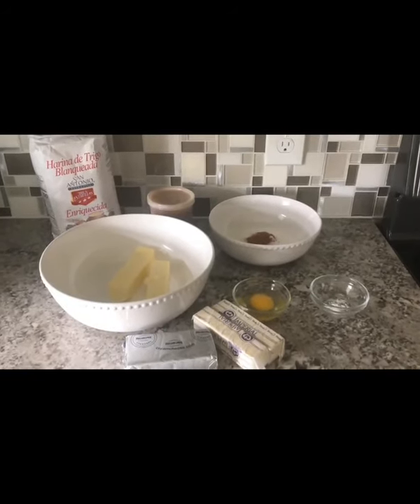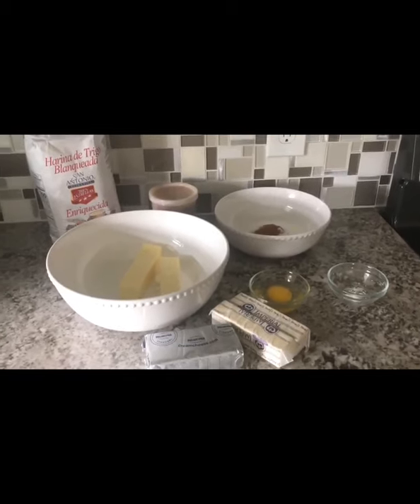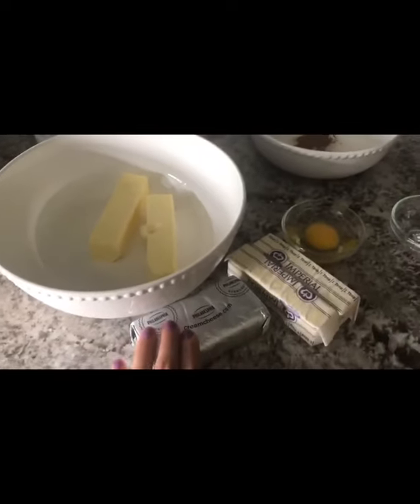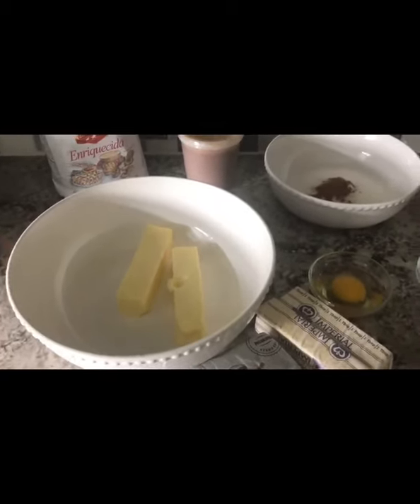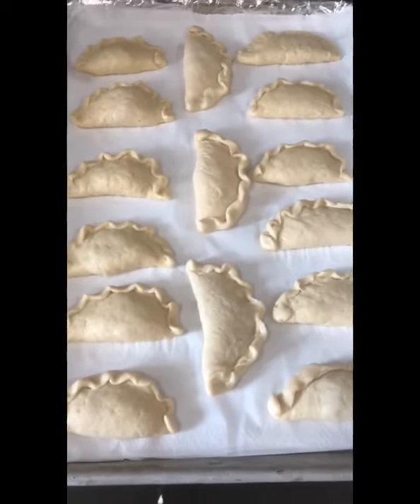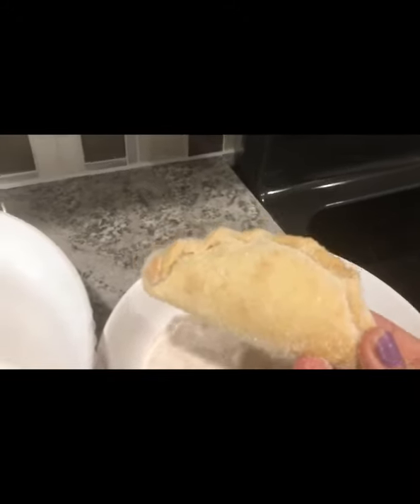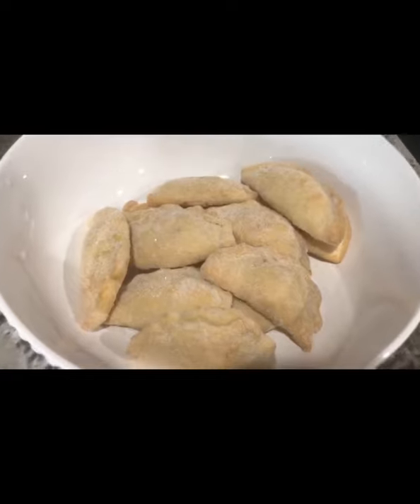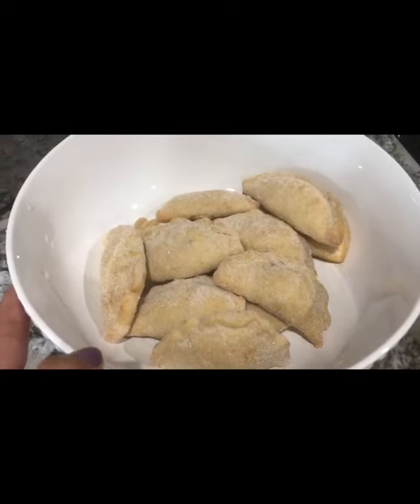Empanadas Facil de Hacer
Bienvenidos a mi canal,en este primer video les estare ensenando como aser unas ricas enpanadas.Espero que les guste este video.No olviden de darme un like i subscribirse.Gracias por mirar.

Disclamer: Im not a professional chef pastry. Im a self thought baker.

Tips;Para la Cajeta mescla con una yema de huevo para espesar.Puedes usar tambien Dulce De Leche en lata ya esta espesa esta.

Recipe

4 Cups flour/Harina
1tsp Baking powder (optional)
4 Sticks of butter/mantequilla
1tsp Vanilla
1 Egg/huevo
1 Queso crema/cream cheese

filling/ relleno pina o Cajeta
sugar/azucar to cover Empanada